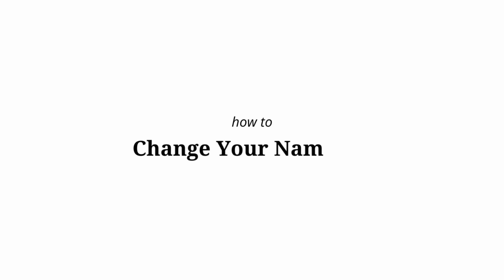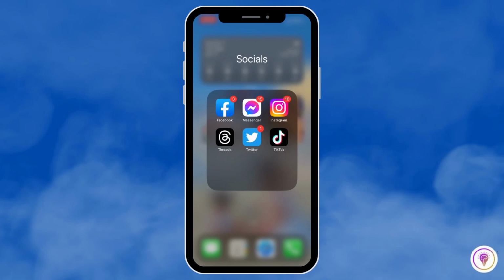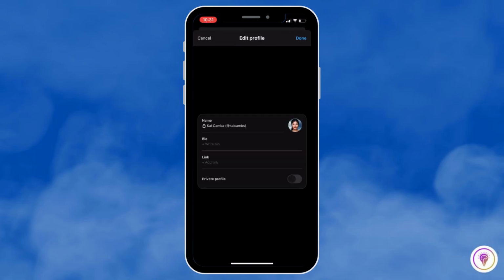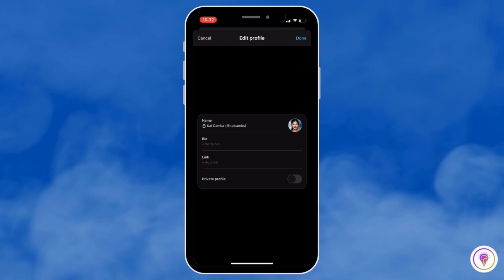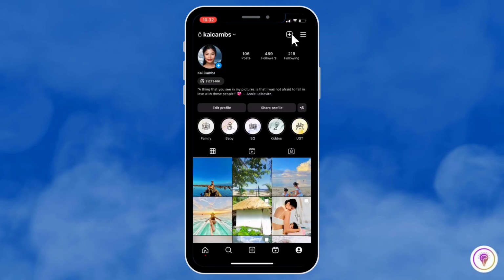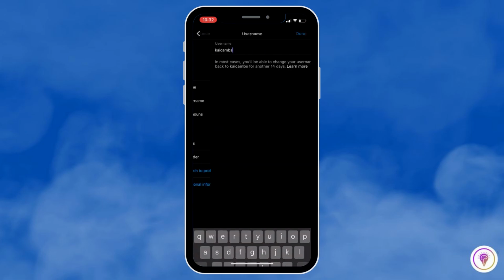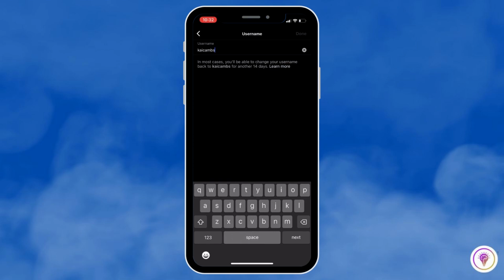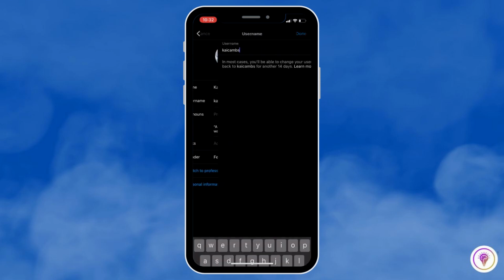How To Change Your Name On Threads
In this video I'll show you How To Change Your Name On Threads. The method is very simple and clearly described in the video. Follow all of the steps & you will know How To Change Your Name On Threads.